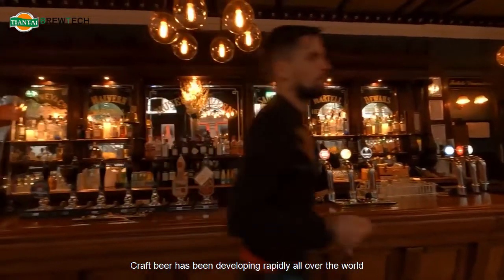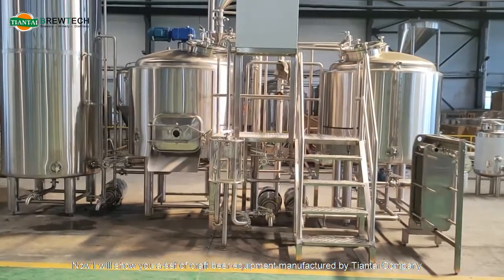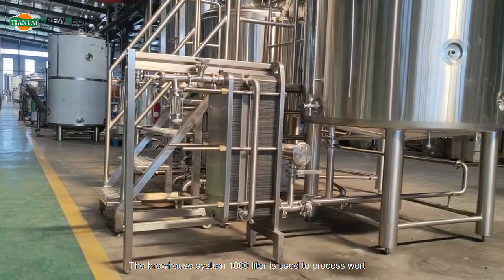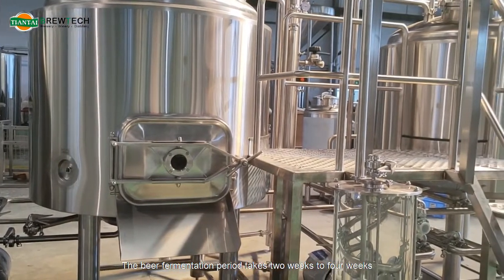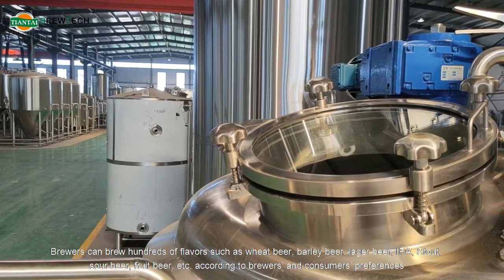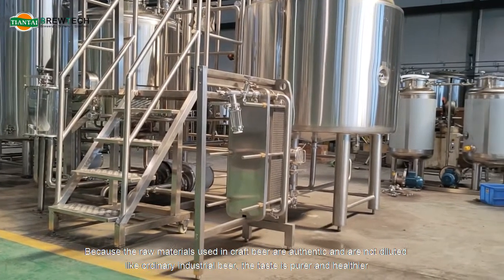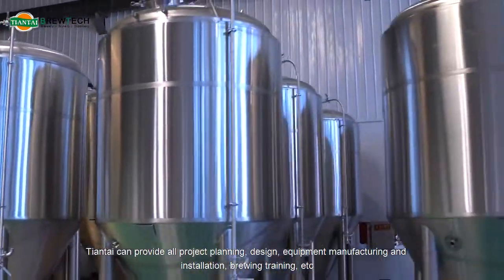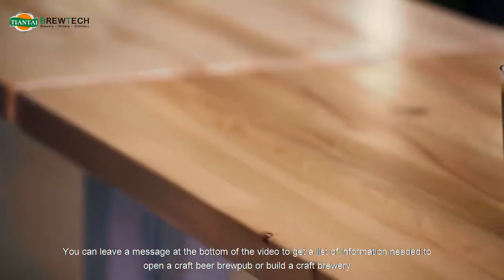Tiantai Classical 1000L Micro Brewery Design